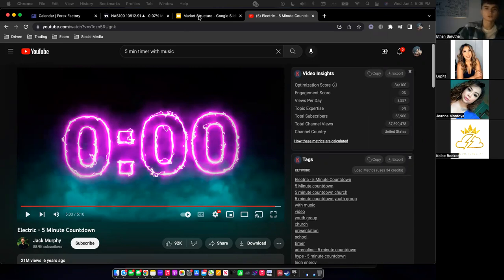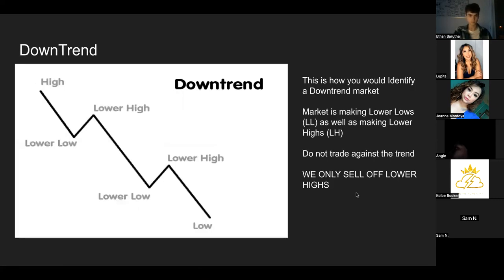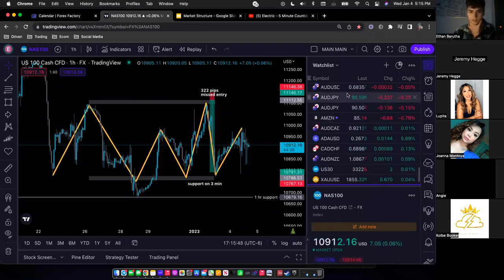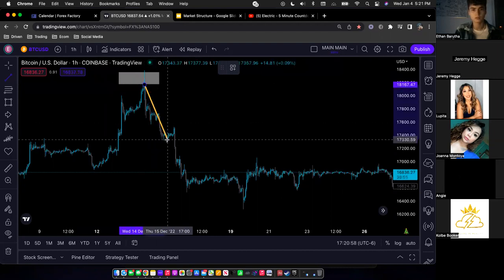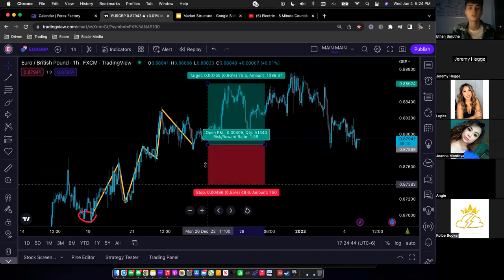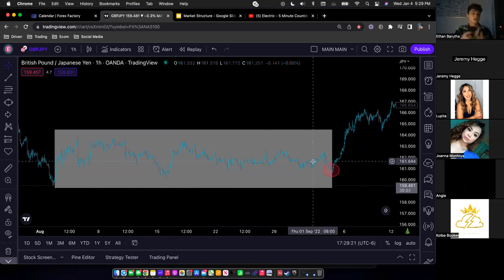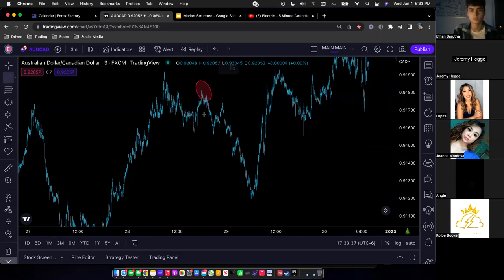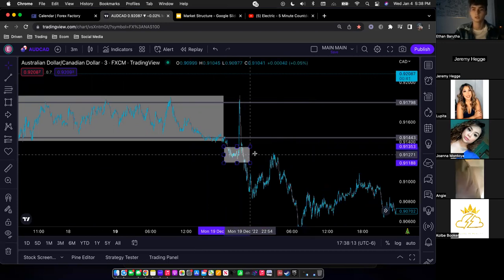Market Structure Breakdown w/ Ethan Barutha | Wifi Money 📈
This video goes over how to analyze and look at the market structure on tradingview! 🔥🚀

Take notes and let's learn! 📈